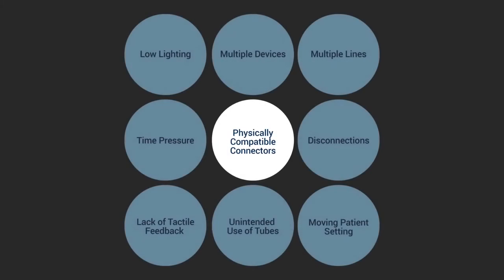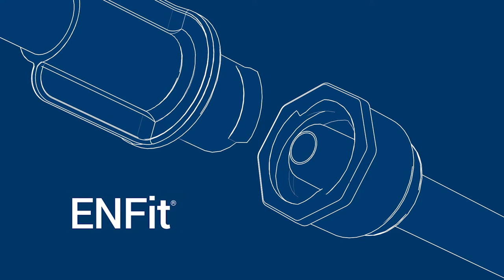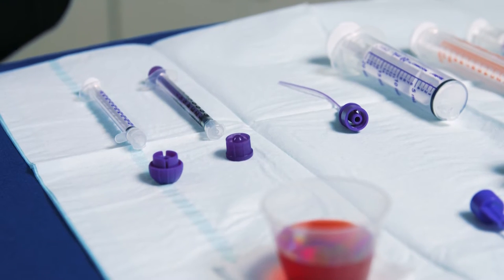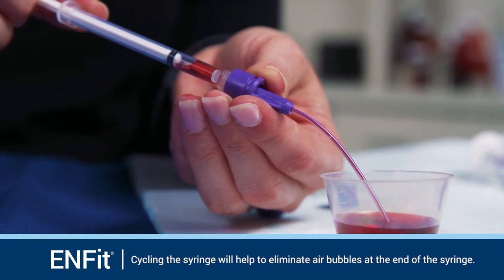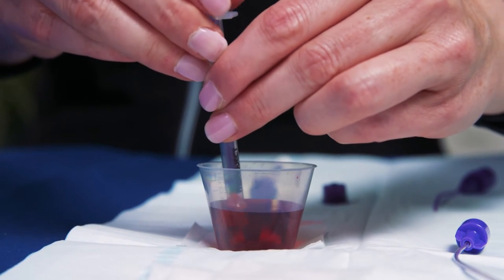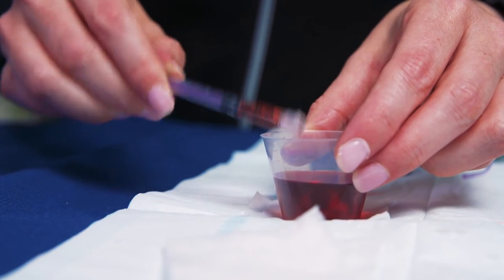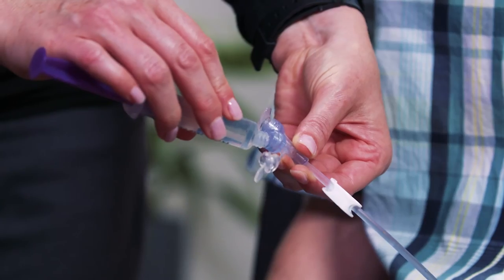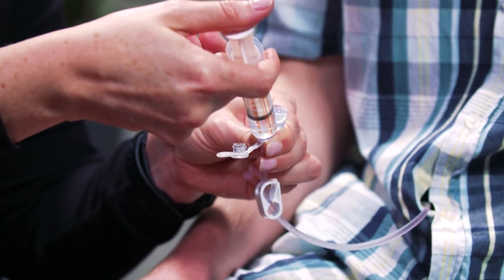ENFit: Administering Medication in Home Care Settings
Purpose: Outline the preparation and administration of medication doses using the ENFit system. This procedure will be applicable to patients of all age groups in Home Care settings.